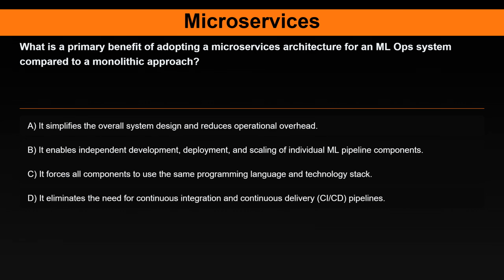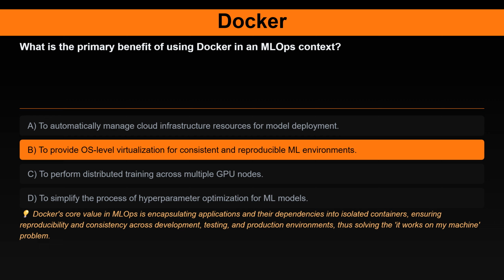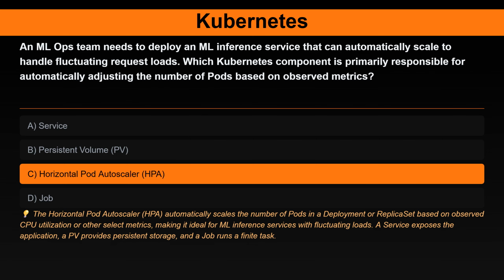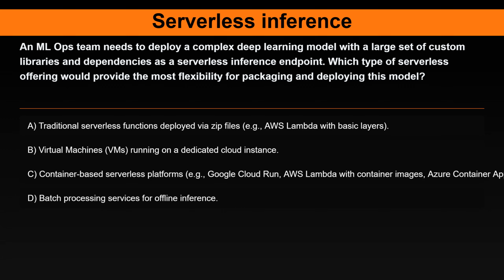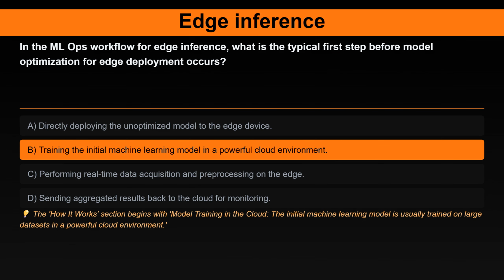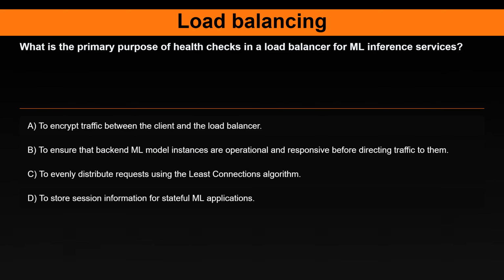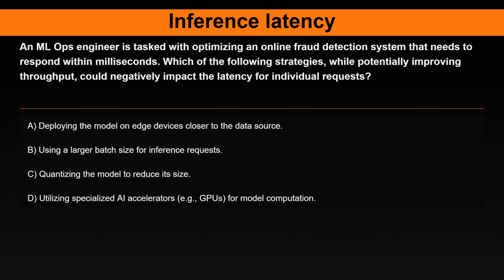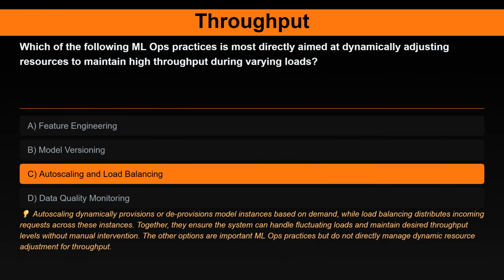ML Ops Learning - Questions and Answers Part 12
This video explains Microservices, Docker, Kubernetes, Serverless inference, Edge inference, Model scaling, Load balancing, Inference latency, Throughput - [ML Ops] in clear, practical terms.

What you will learn:
- What is a primary benefit of adopting a microservices architecture for a
- Which two characteristics are fundamental to microservices architecture
- An MLOps Engineer is designing a real-time inference service that needs
- What is the primary benefit of using Docker in an MLOps context?
- Which Docker component is a read-only template containing an application
- How does Docker achieve isolation and resource management for containers
- In the context of ML Ops, what is the primary role of Kubernetes?
- An ML Ops team needs to deploy an ML inference service that can automati

Chapters:
00:00 Introduction
00:27 What is a primary benefit of adopting a microservices architecture for a
00:50 Which two characteristics are fundamental to microservices architecture
01:19 An MLOps Engineer is designing a real-time inference service that needs
01:40 What is the primary benefit of using Docker in an MLOps context?
02:05 Which Docker component is a read-only template containing an application
02:26 How does Docker achieve isolation and resource management for containers
02:54 In the context of ML Ops, what is the primary role of Kubernetes?
03:36 An ML Ops team needs to deploy an ML inference service that can automati
04:08 Which of the following statements accurately describes the relationship
04:39 What is the primary benefit of using serverless inference for ML models
05:09 Which of the following is a common trade-off or challenge associated wit